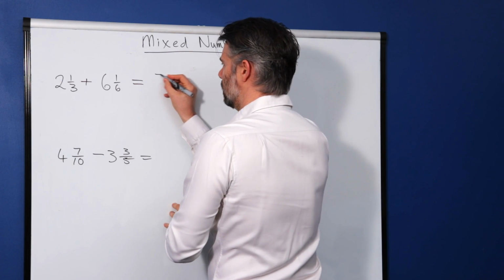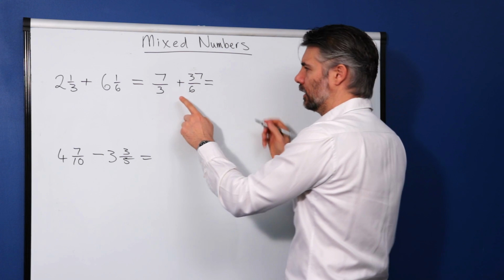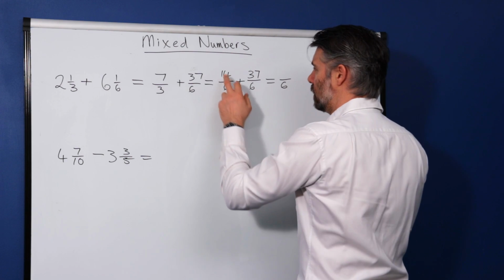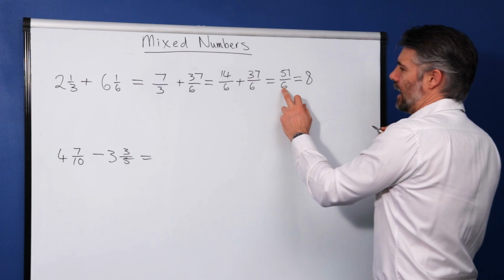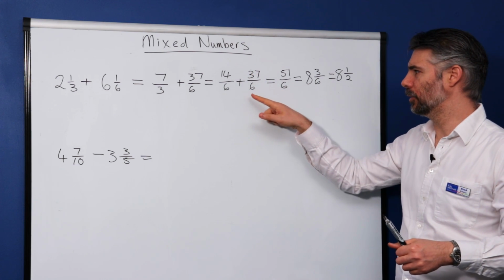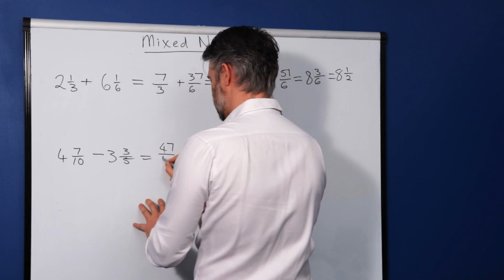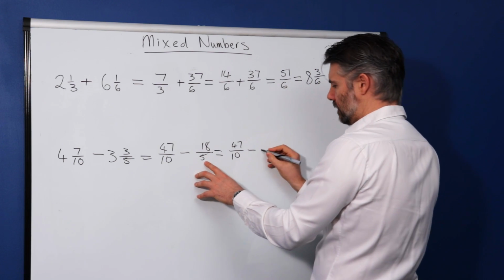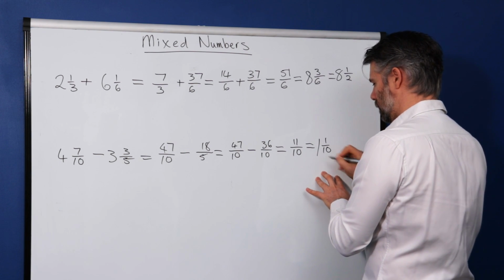Adding and Subtracting Mixed Numbers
Mixed numbers have a whole number portion and a fraction portion to them, and can be confusing to add or subtract. In this video, one of our tutors explains how to work easily with them.